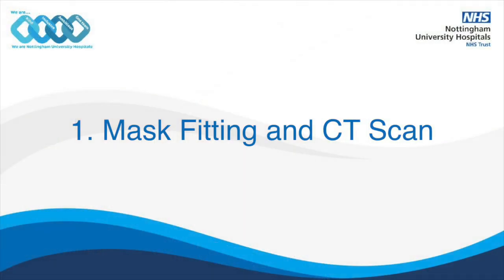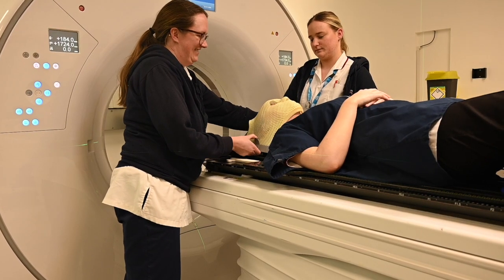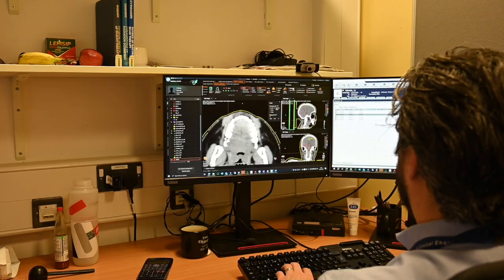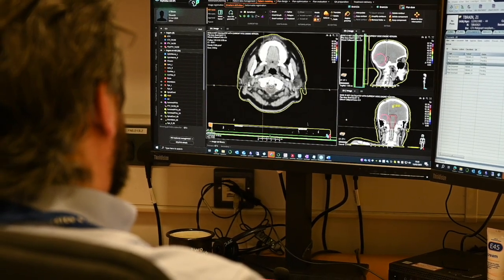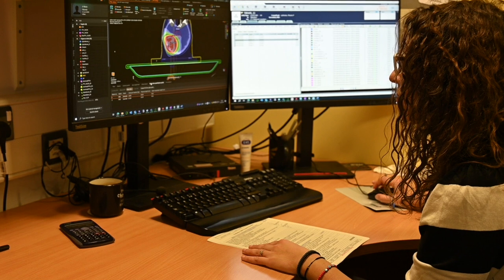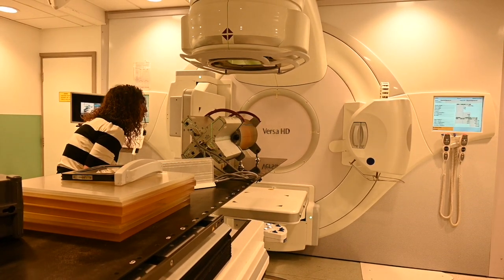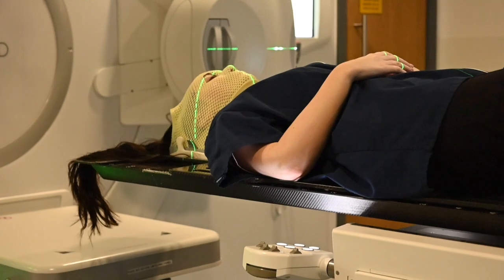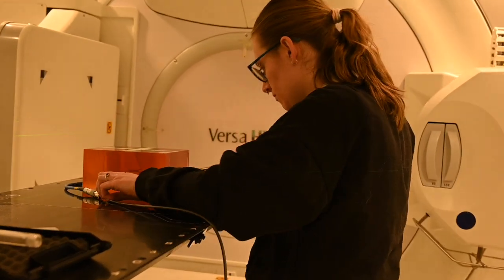Radiotherapy Physicists: Their role in the radiotherapy treatment journey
Anna Bangiri is a Radiotherapy Physicist who works at the Radiotherapy Centre at Nottingham University Hospitals NHS Trust. In this video she will talk to you about her role in the patient’s radiotherapy treatment journey.

0:00 Introduction
0:24 What is a Radiotherapy Physicist
0:58 Step 1: Mask fitting and CT scan
1:34 Step 2: Outlining and treatment plan creation
2:33 Step 3: Plan checking and tests
3:21 Step 4: Patient treatment
4:11 Conclusions